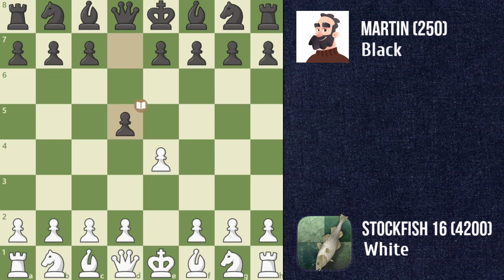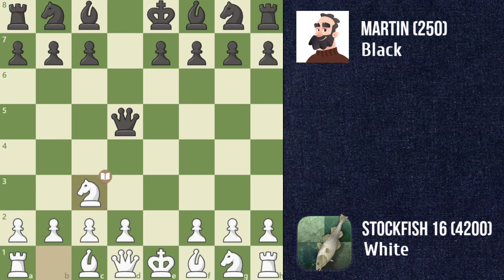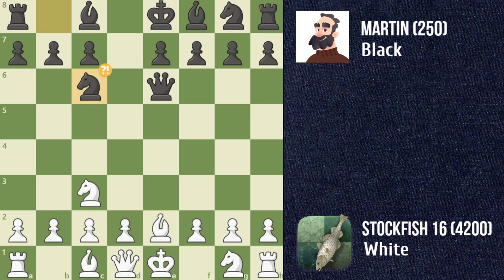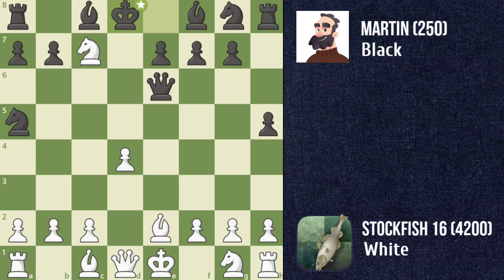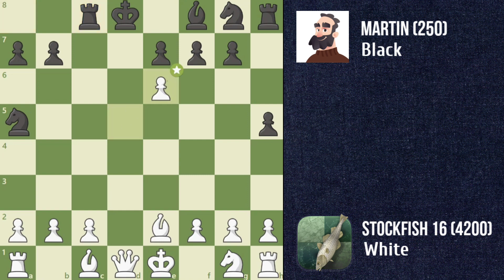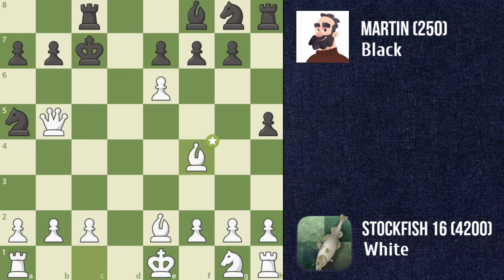Martin VS Stockfish 16 : Once Again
"Experience an extraordinary chess match like no other, where the world's mightiest chess engine, Stockfish 16, faces off against the underdog bot, Martin. In this video, I provide my unique commentary and analysis of the game, shedding light on the captivating moments, strategies, and moves in this intriguing battle. Witness the clash between unmatched computational power and humble beginnings as I delve into the game's dynamics. Who will triumph in this ultimate test of chess prowess? Join me in this fascinating journey to uncover the outcome of this iconic chess showdown."